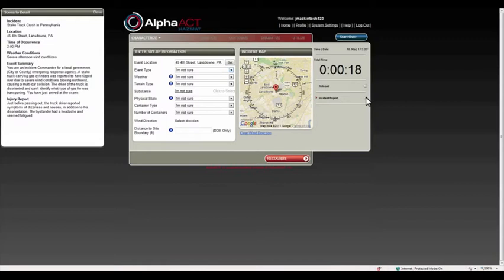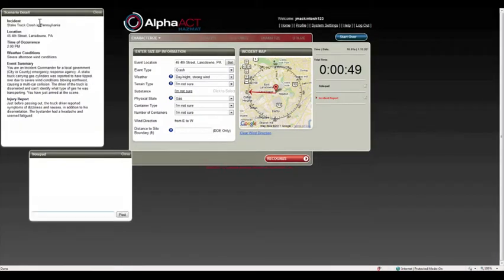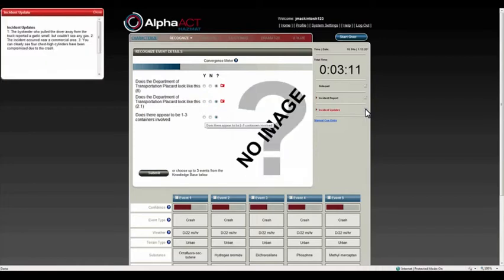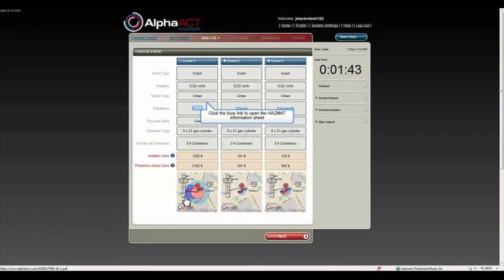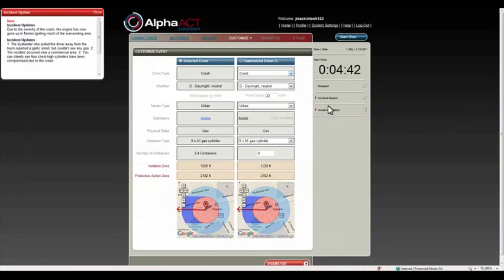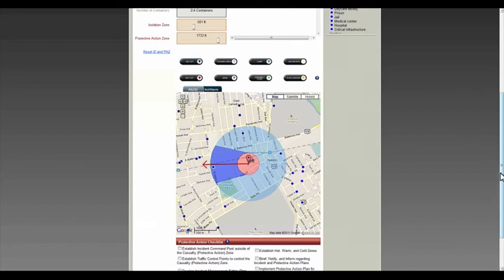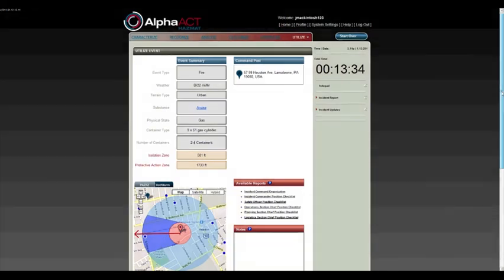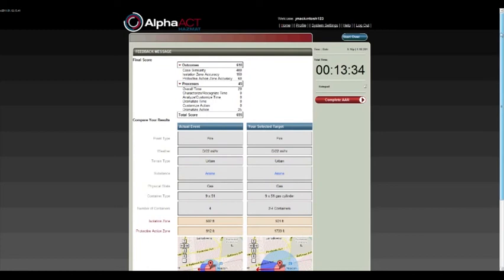AlphaACT HAZMAT Solo Training Mode Demo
AlphaACT HAZMAT is a crisis decision training solution designed to build the experience of first responders through community scenarios and proven decision making processes. In this video perform a brief walk through of the system and its features to give you a better understanding of this training capability.